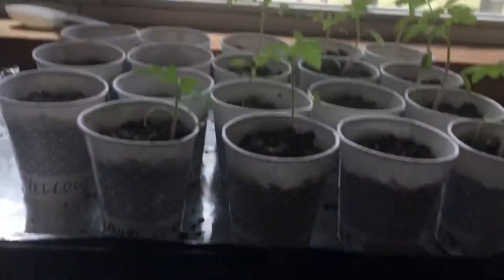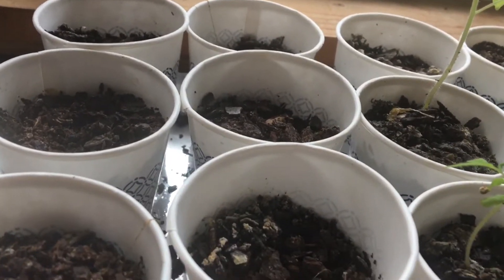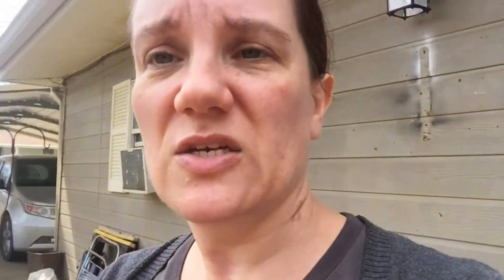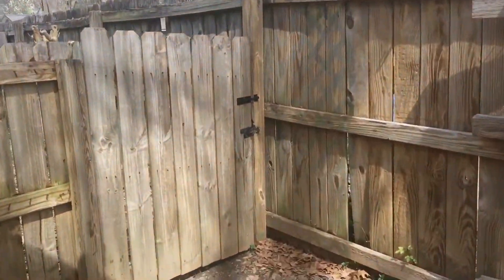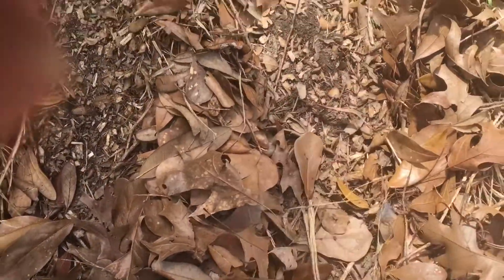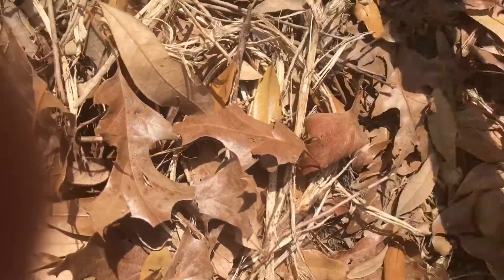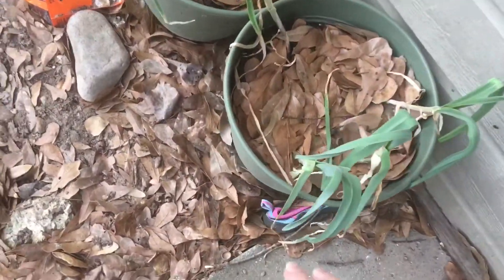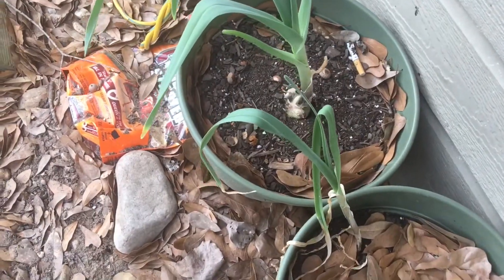Checking on the Plants S02 Ep03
S02 Ep03: Today were checking on the plants to see how the germination is going.